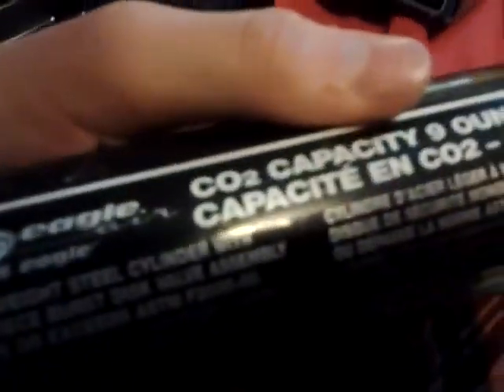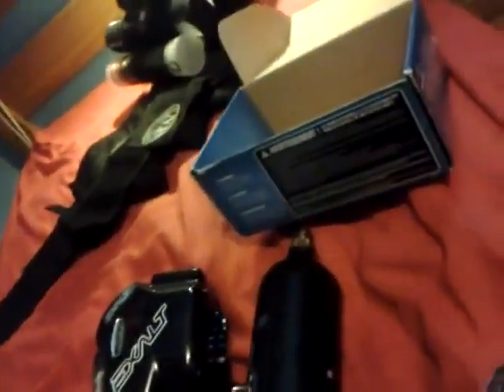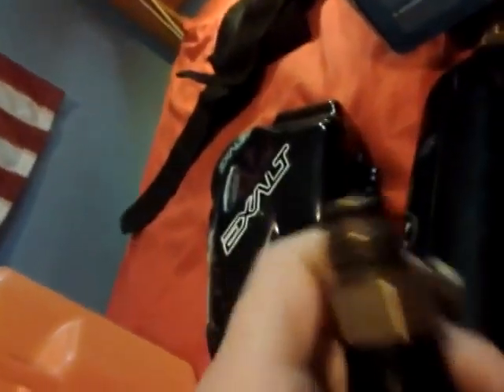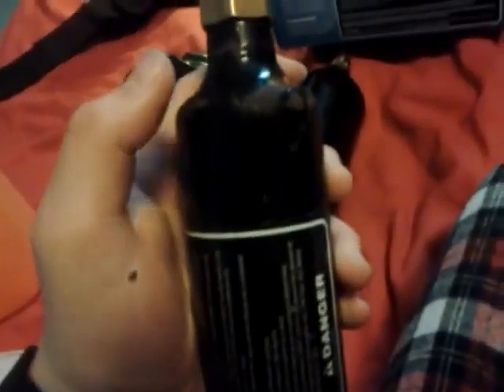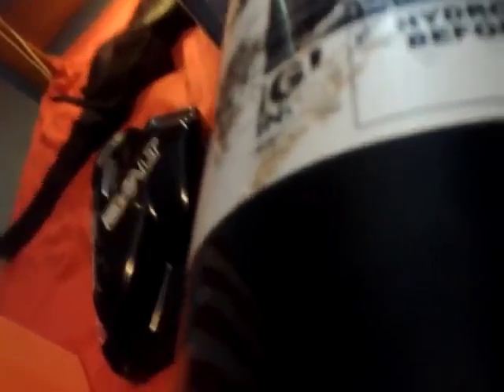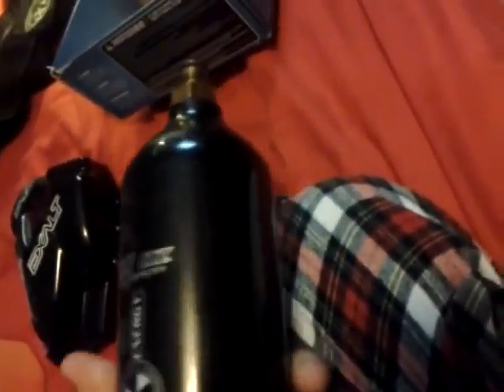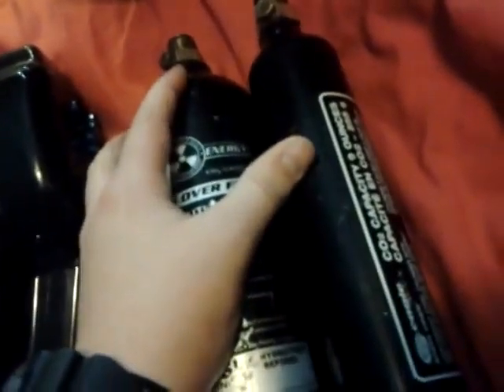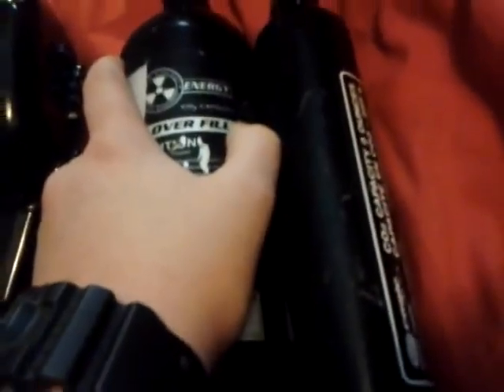Free paintball tanks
I got a free 9oz brass eagle co2 tank and a 20oz pure energy tank for free.